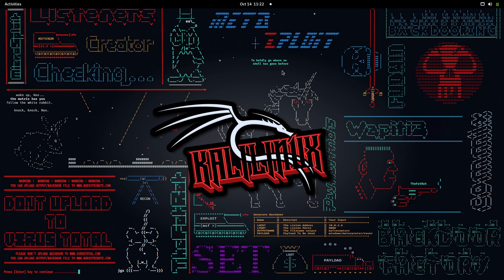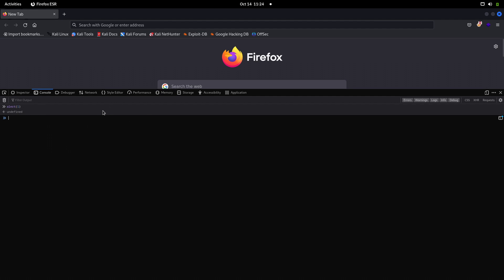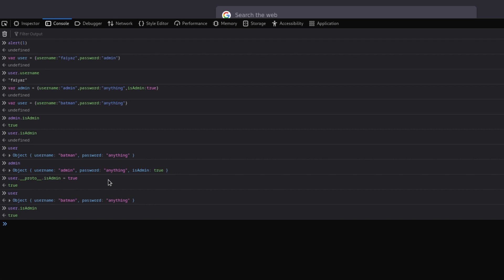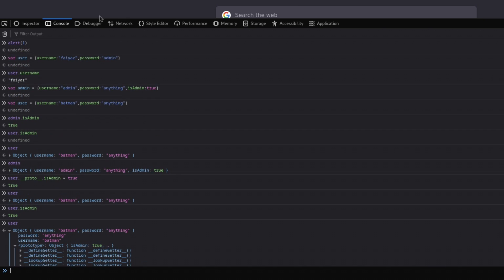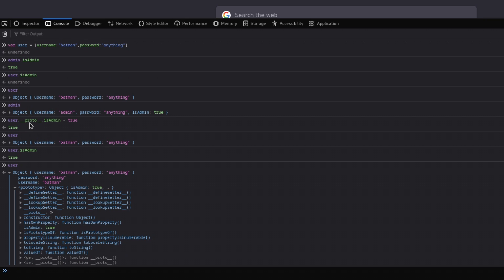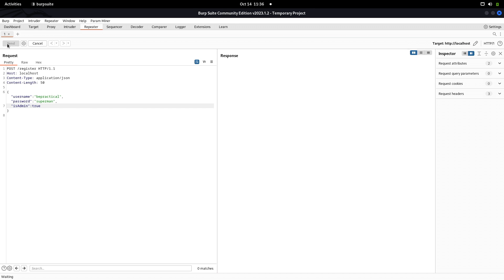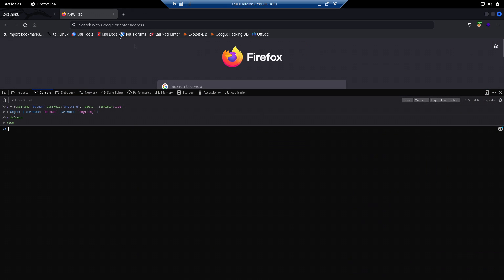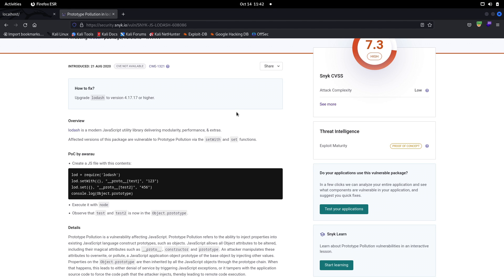BUG BOUNTY: UNDERSTANDING PROTOTYPE POLLUTION VULNERABILITY | 2023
Hi everyone! This video demonstrates the process of finding prototype pollution in web applications